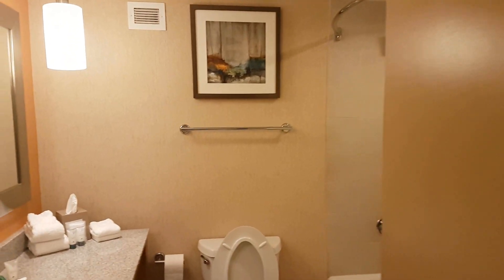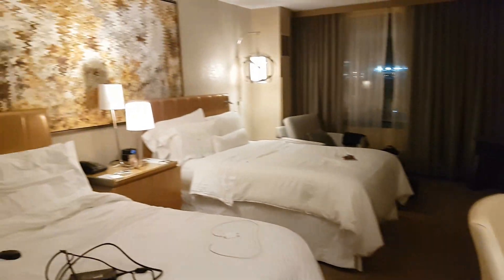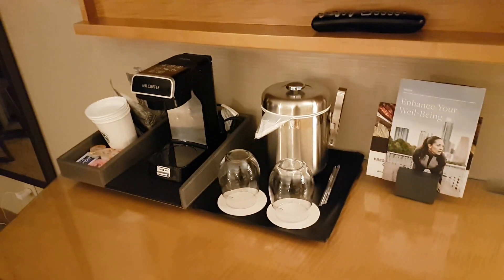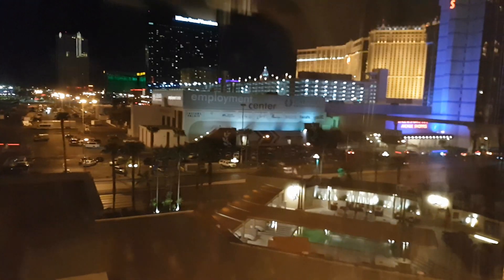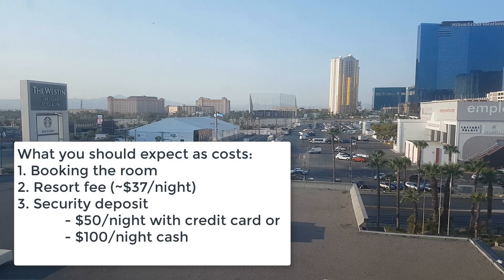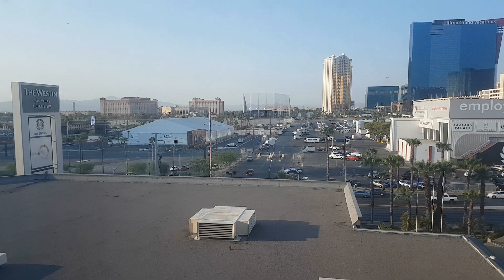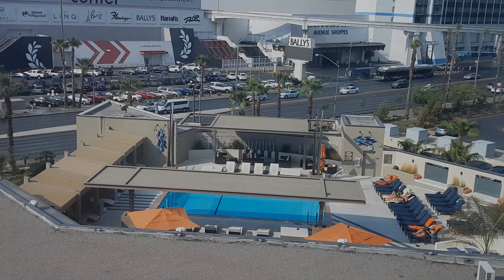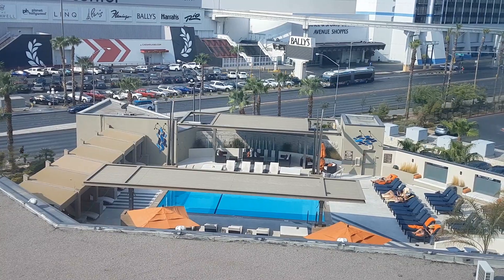The Westin Las Vegas Hotel And Spa - Quick Review [August 2018]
________________________________________________________________________________________________ My quick review of The Westin Las Vegas Hotel and Spa.

Stress and Adaptation in Physiology